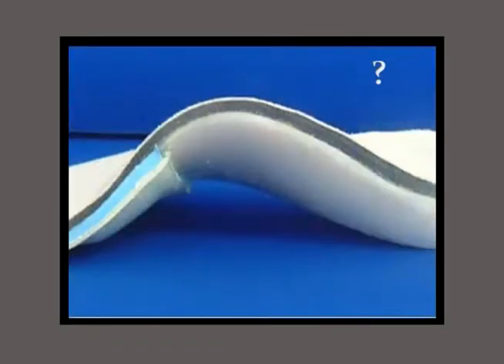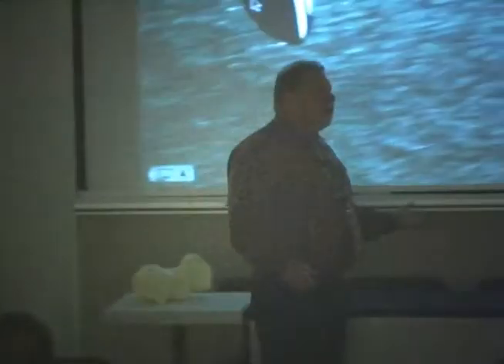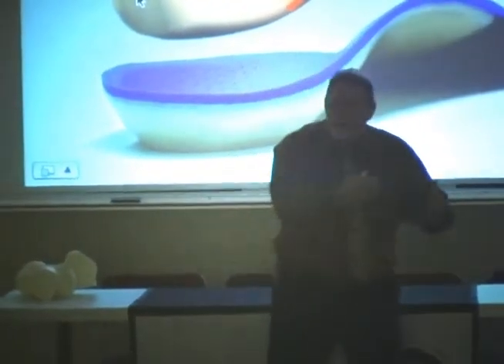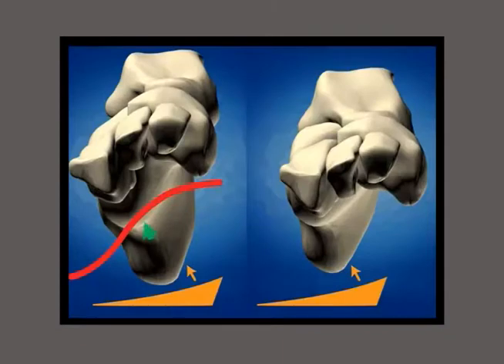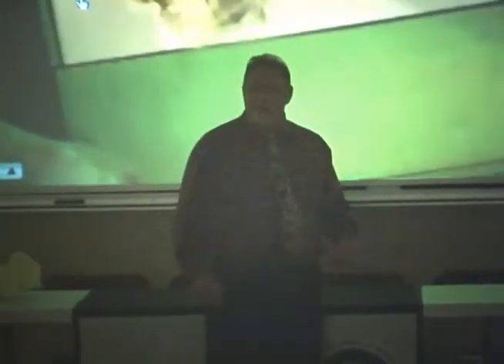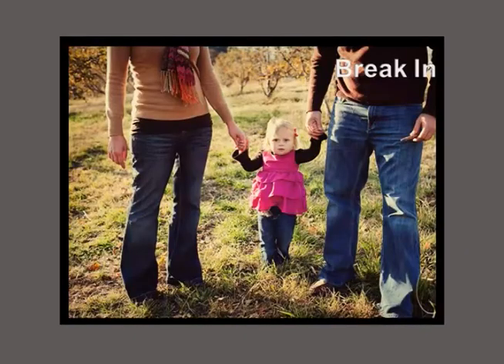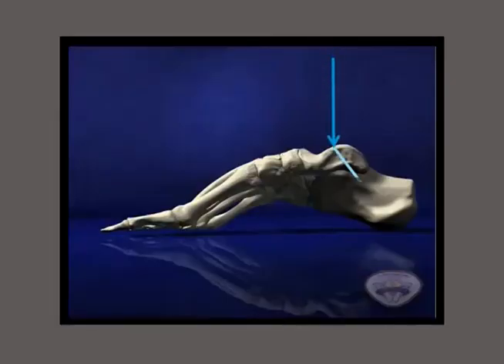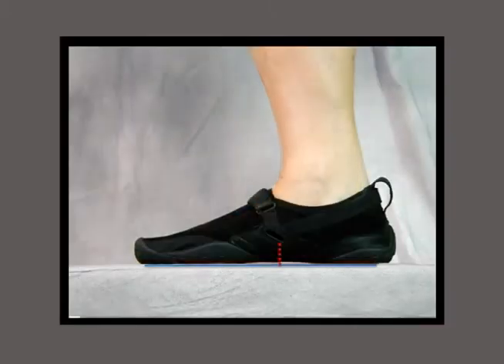MASS Posture: The Biomechanics of Functional Control Part 3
Part 3 of Dr. Ed Glaser's morning lecture at the "Competing Theories of Foot Biomechanics" seminar at Rosalind Franklin University on Saturday, November 13th, 2010.